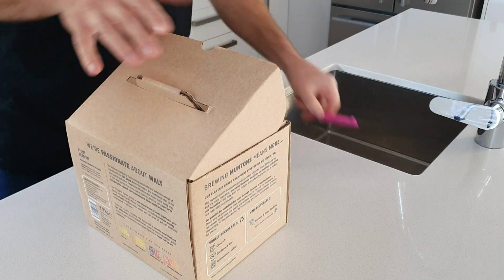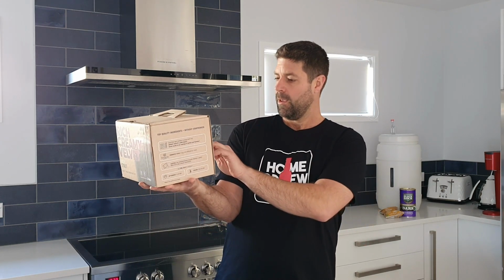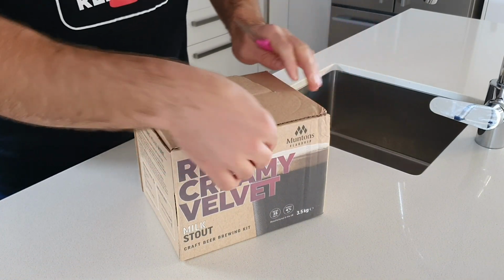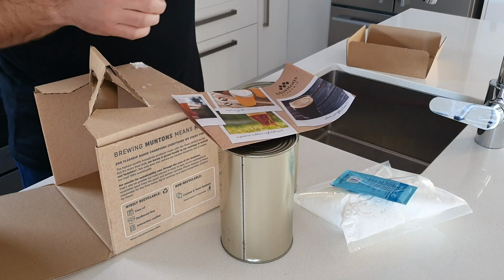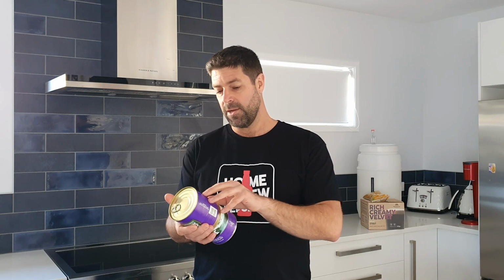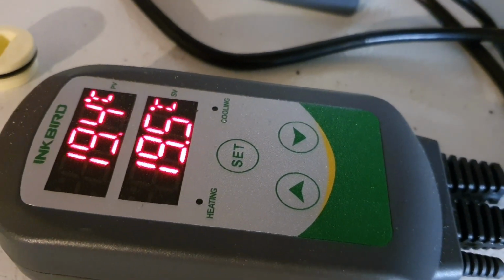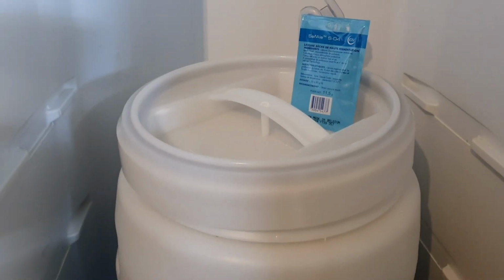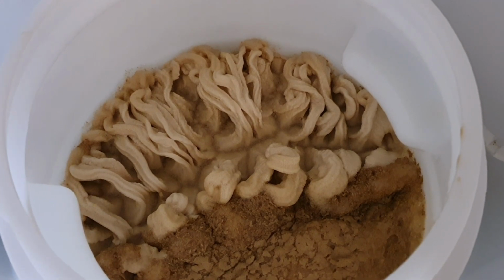We Made Our First Ever Stout For International Stout Day From Extract Brewing Kits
In celebration of International Stout Day, we brewed our first ever Stout using extract brewing kits.

Created using a kit from the Muntons Flagship range and Black Rock liquid malt extract we created a Caramel Milk Stout, affectionately known as 'the Frank Stout' (we'll explain why in the video).

To say we were happy is an understatement. In fact we now feel like we've been missing out our entire brewing lives. This won't be the last stout we brew!

If you've ever been curious about home brewing or simply love a good Stout, this video is for you! 🍻